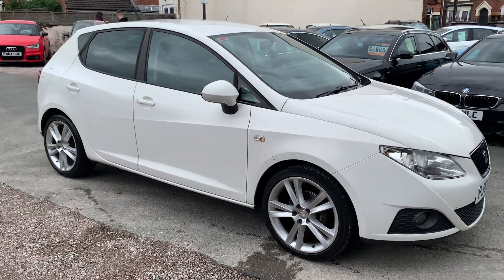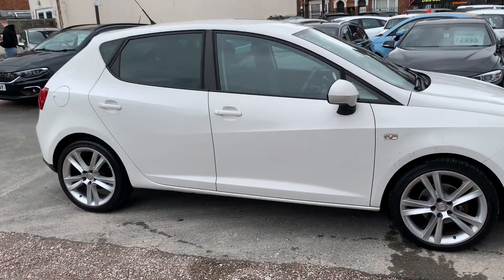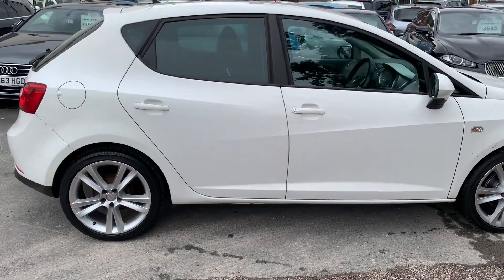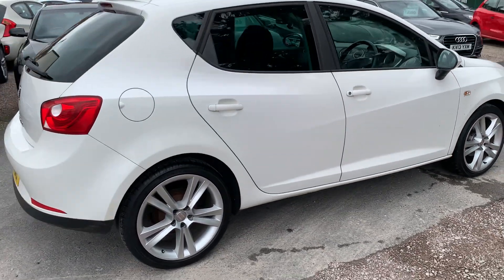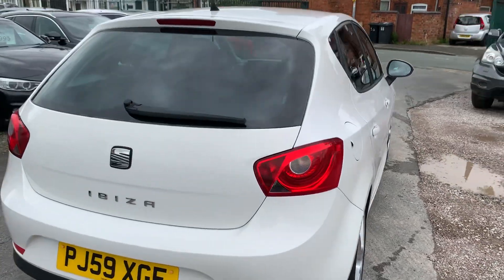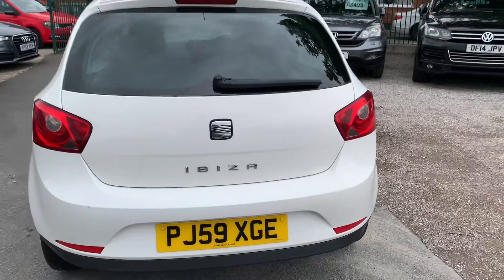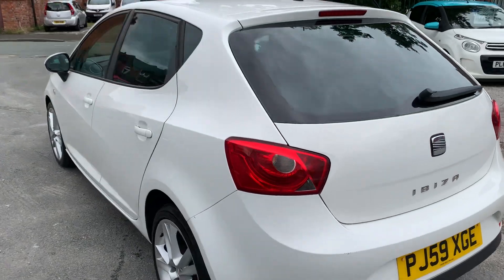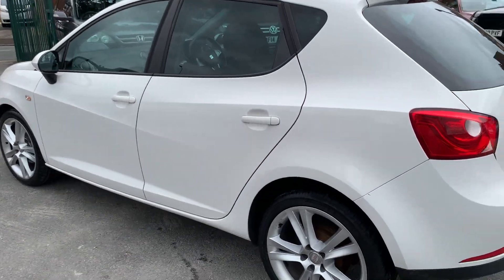12 July 2024